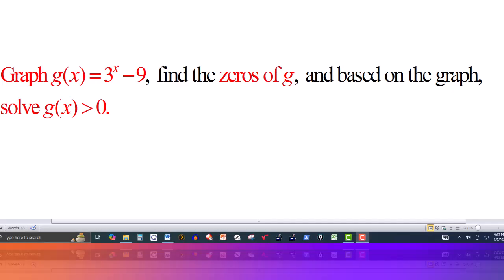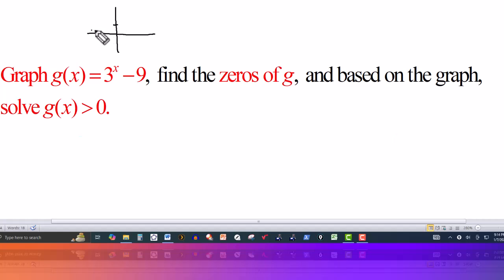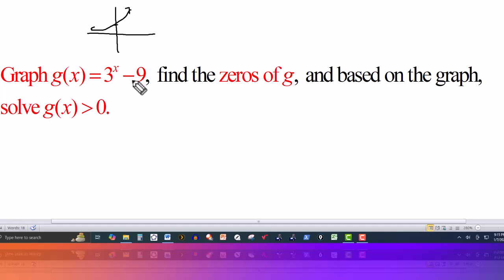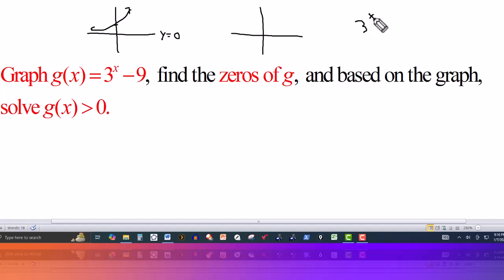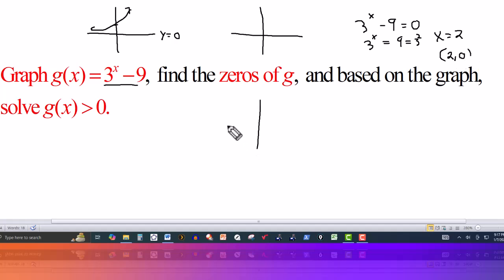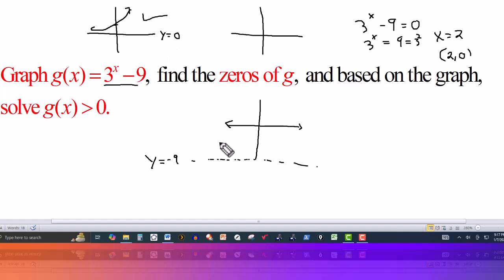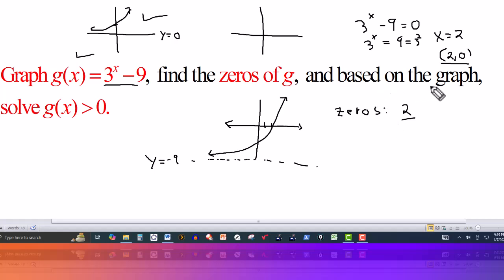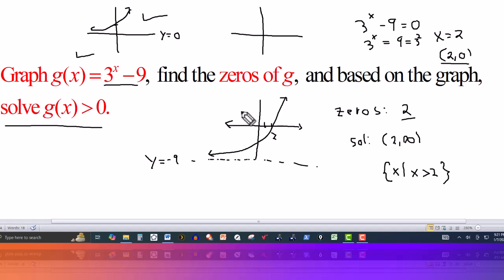Graph the Function g, Find its Zeros, and Solve g Greater Than 0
In this video, we graph the function g, find its zeros and solve the inequality g greater than 0.